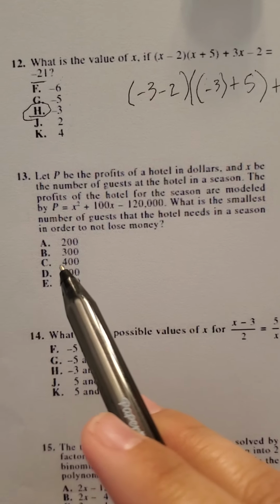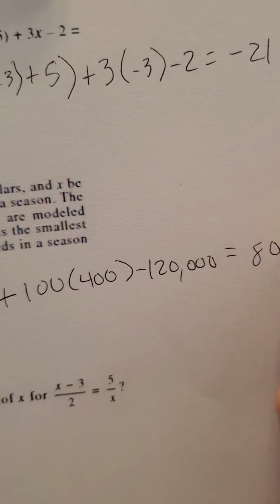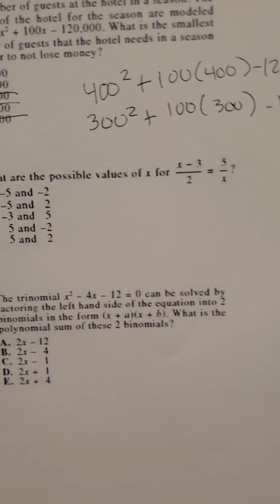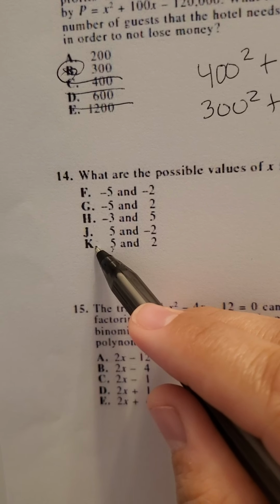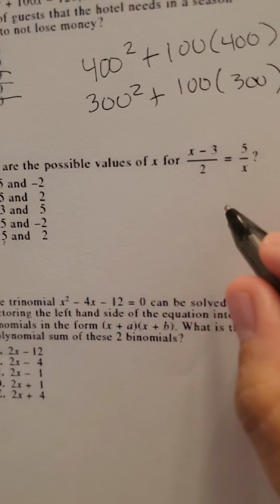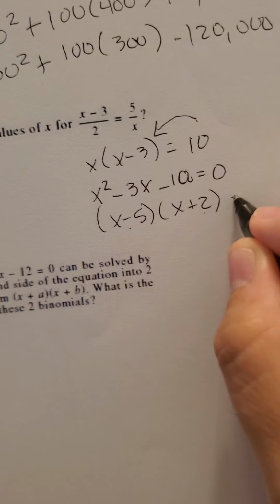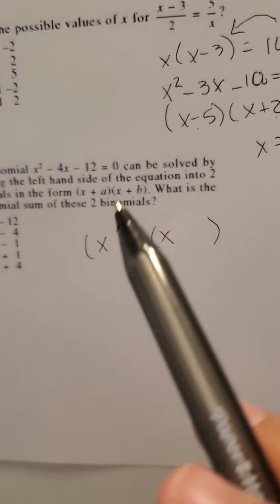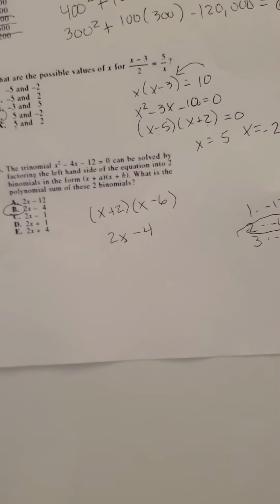Quadratic Equations #12-15